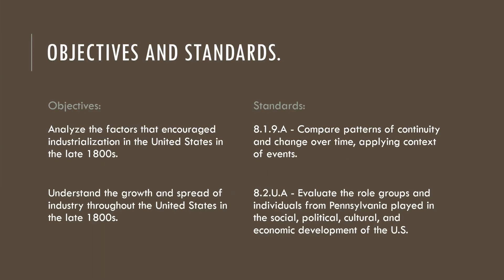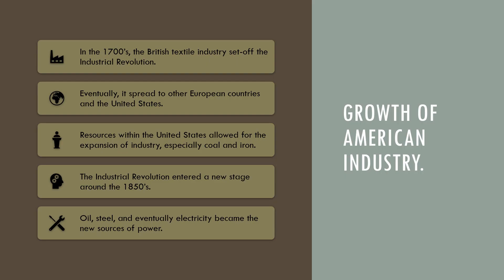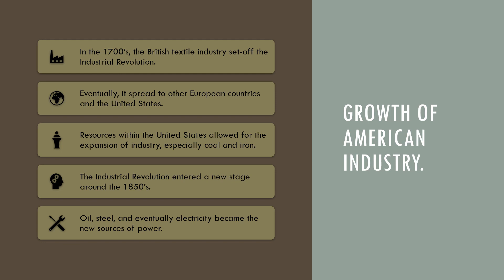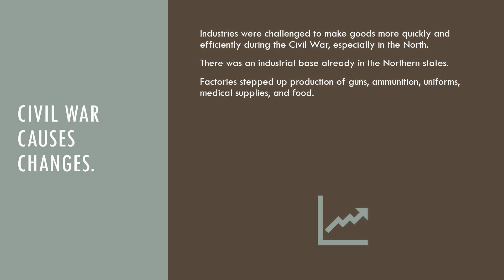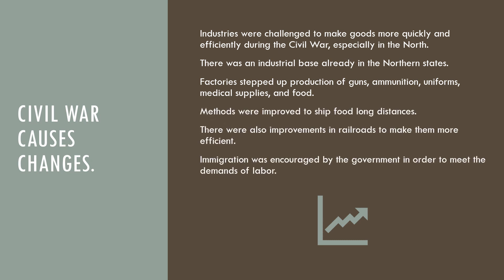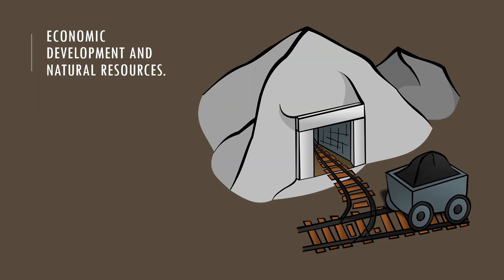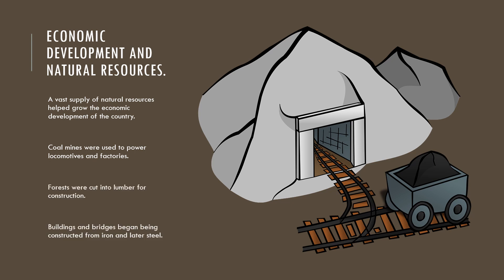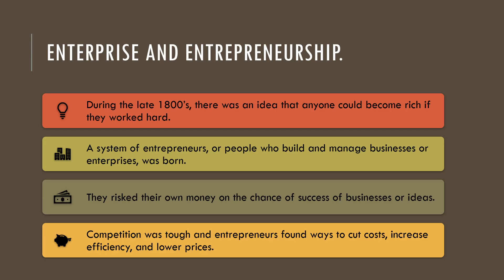1 A New Industrial Age